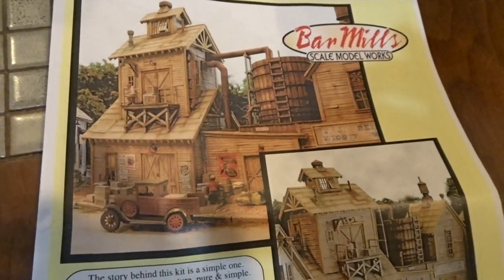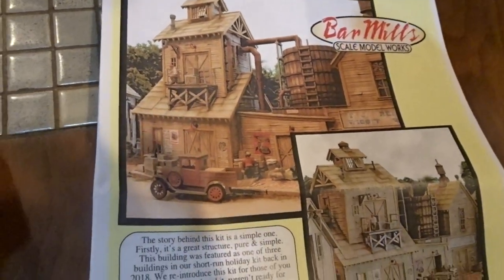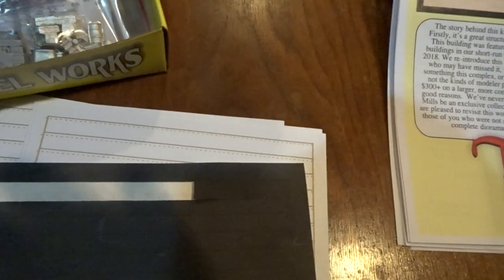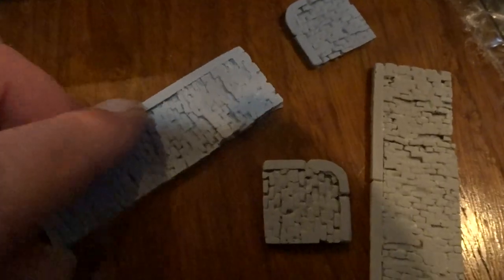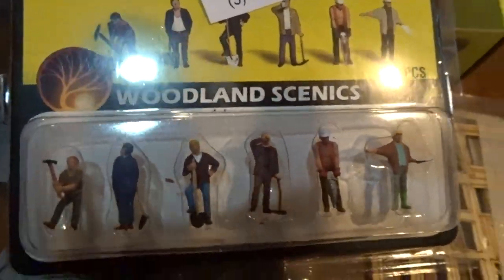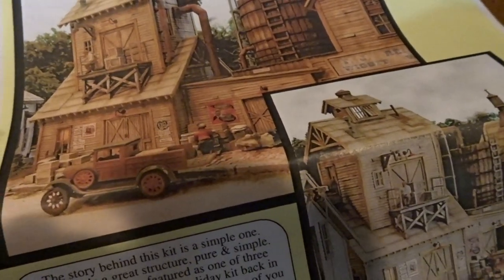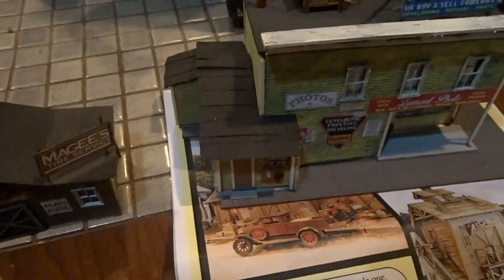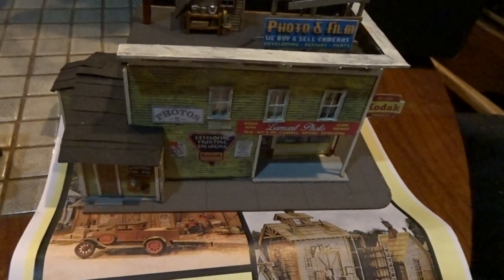bar mills kit unboxing.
Unboxing the latest Bar Mills reissue, *T. J. Reilly's* in HO scale.
This kit is inspired by George Selios layout Franklin and South Manchester.